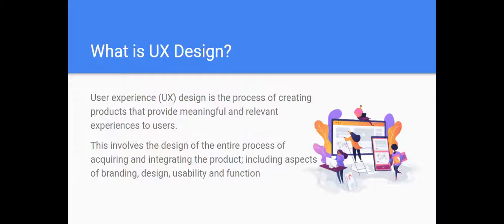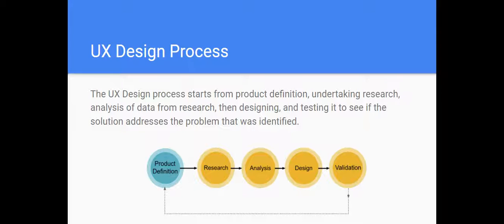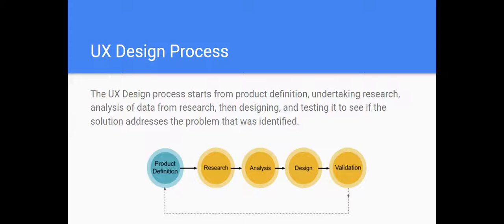Udacity Digital Marketing Training Demo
In this video you will learn the basis of UX design.
 - Definition of UX Design
 - UX Design Processes
 - Basic UX Design Tools